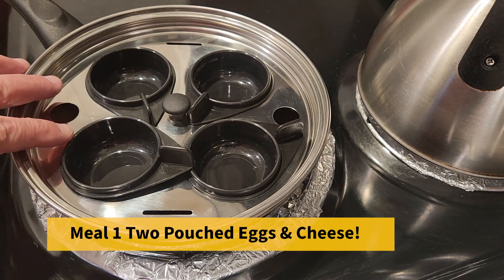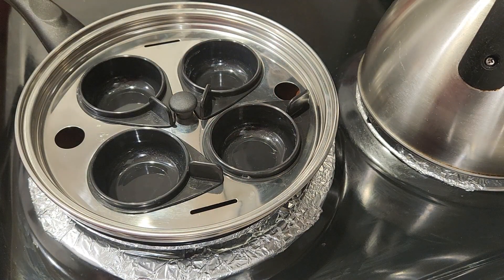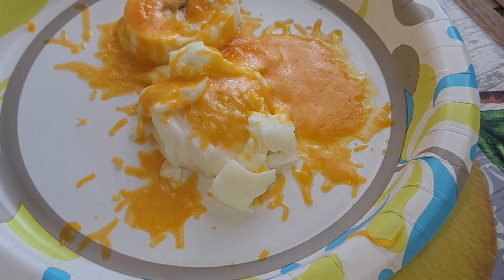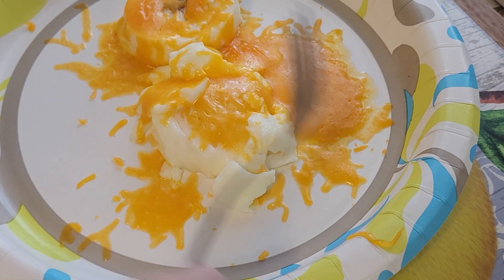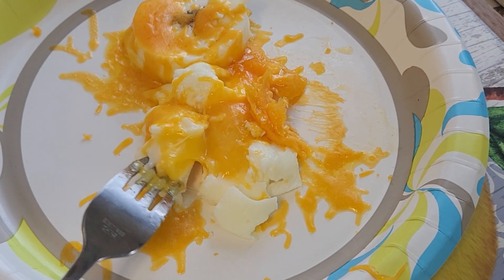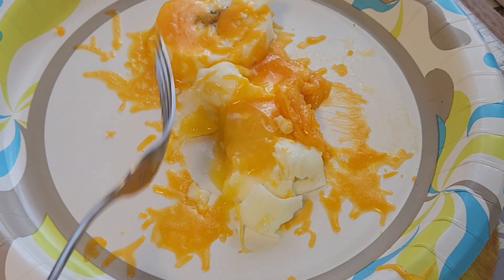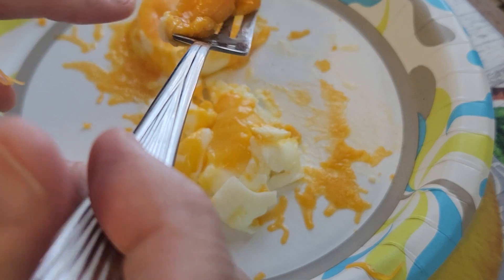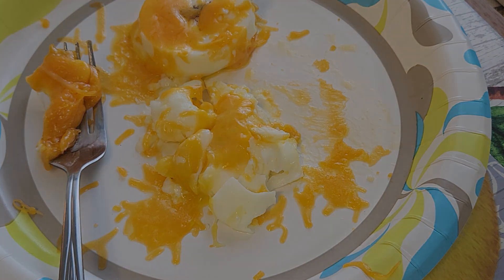What I Eat in a Day Egg Fasting Fast Day 1| Pouched Eggs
What I Eat in a Day Egg Fasting Fast Day 1. Being creative when it comes to eggs during a egg fast are the way to go. I was experimenting this morning with the egg poacher pan. Let me know if you ever tried making poached eggs?

Ron’s Keto Café Facebook Support Group